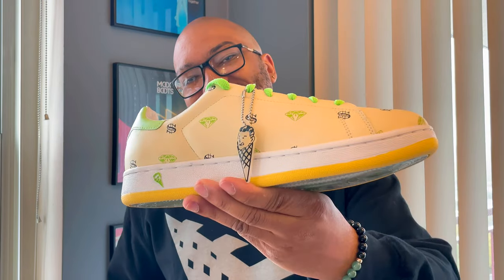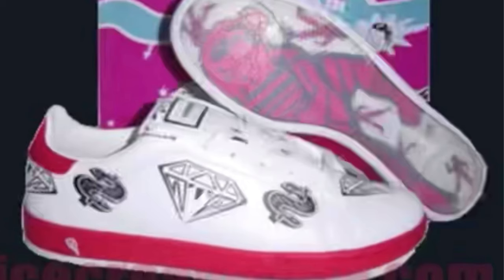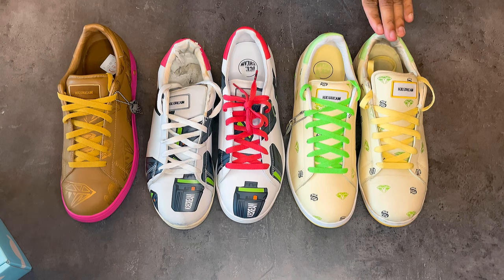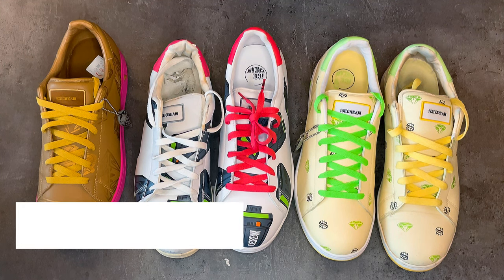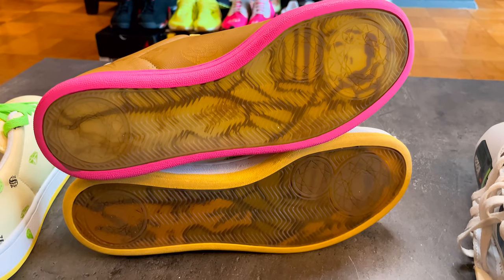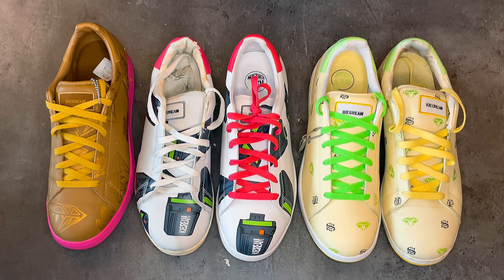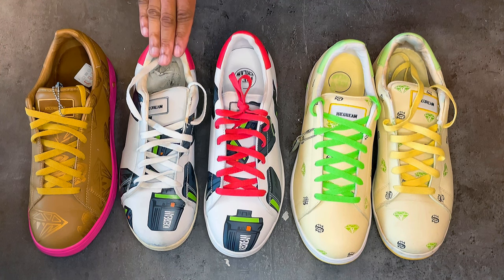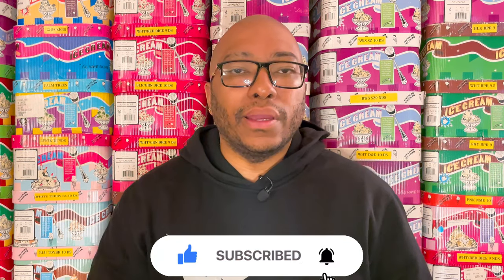HOW TO SPOT FAKE ICE CREAM SNEAKERS | REAL vs FAKE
Episode · 11

*This video is MEANT TO HELP THE NOVICE AND COLLECTOR on how to PINPOINT AUTHENTICITY. It Is NOT MEANT TO SHAME OR POKE FUN at anyone.*

While long overdue, this episode is for my loyal followers and countless messages I receive about this topic, how to distinguish REAL Ice Cream Sneakers from FAKE.

Here are some of the tips that I've used to analyze and perfect my ability to seek out the authentic and the "not so authentic". Don't get used to it, i'm not coming out of retirement! LOL

𝐒𝐚𝐲 𝐍𝐨 𝐌𝐨𝐫𝐞...

~𝙆𝙄𝙉𝙂

Media

Extra